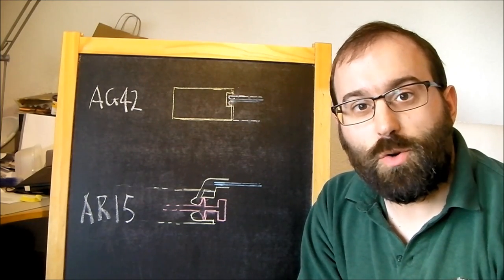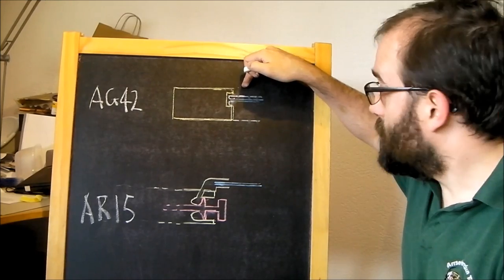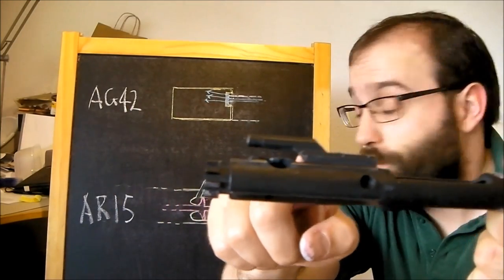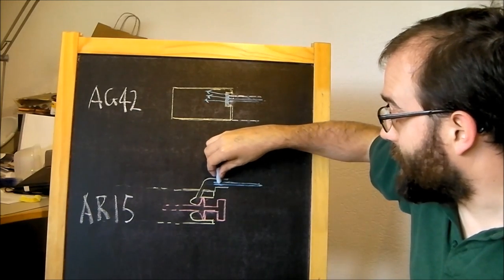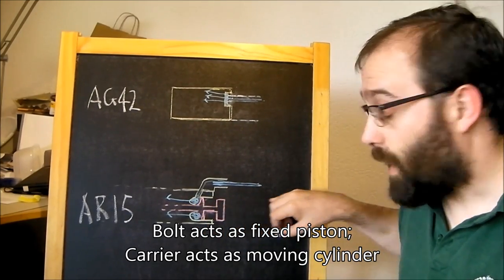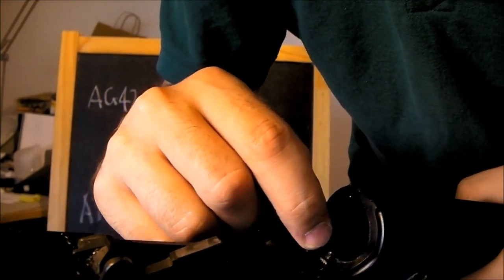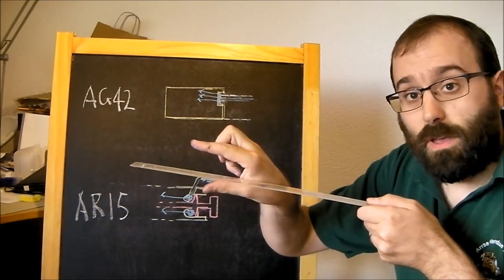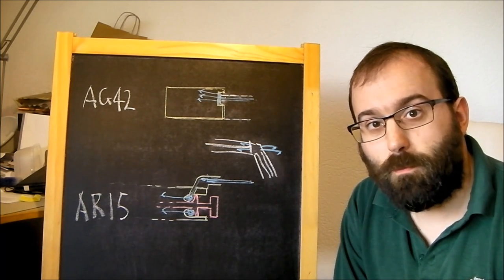Blokesplaining Direct Gas Impingements: Ljungman vs AR15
Bloke wipes off his chalkboard to blokesplain the differences between direct gas impingement à la Ljungman AG42, MAS49 etc. and à la AR15.

Note: this video also Blokesplaines AK barrel sploing!